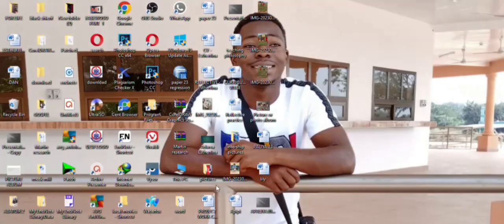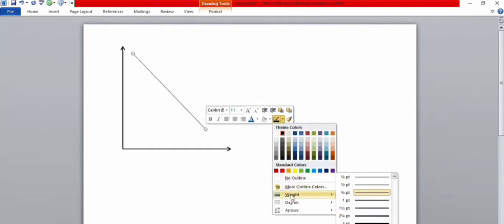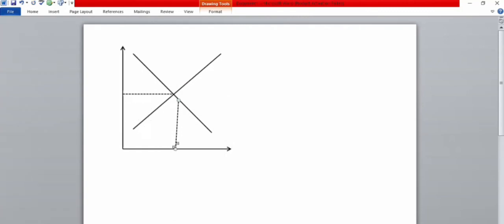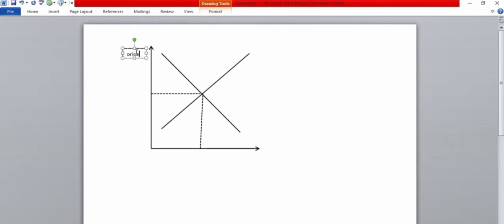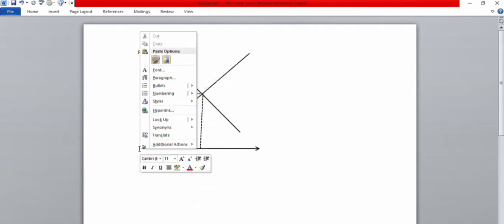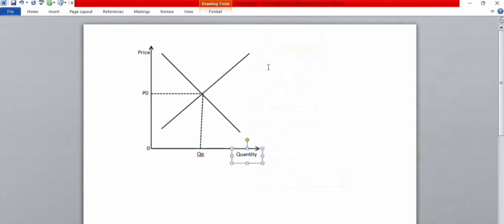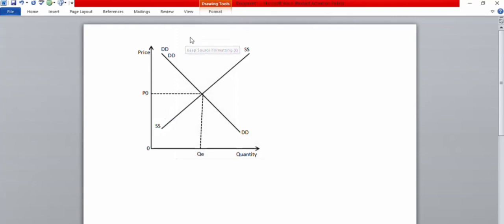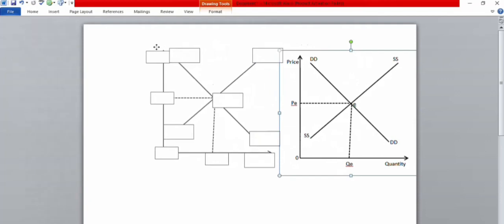how to draw an organized diagram with Ms word ( demand and supply)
people Normally face difficulty in drawing and making sure their diagram looks organized, I am here to show you how to draw diagrams, especially demand and supply curves and making sure they get organized after transferring it to someone or even transferring it on your phone